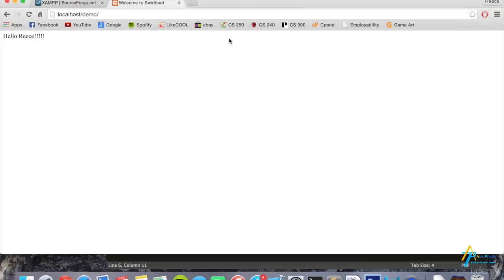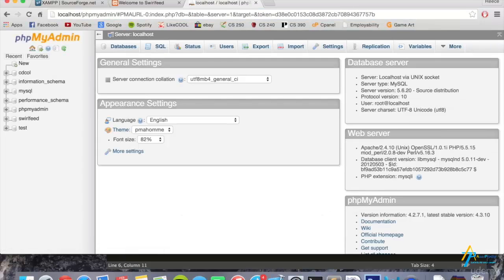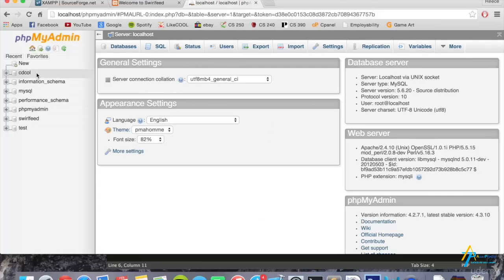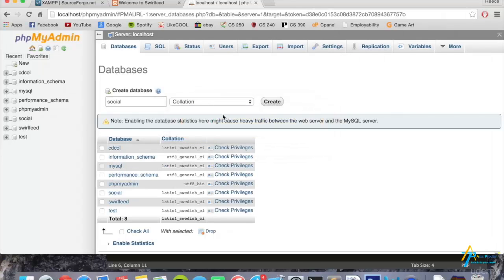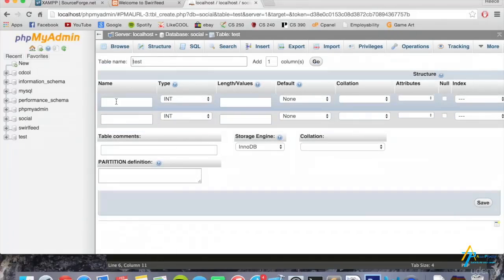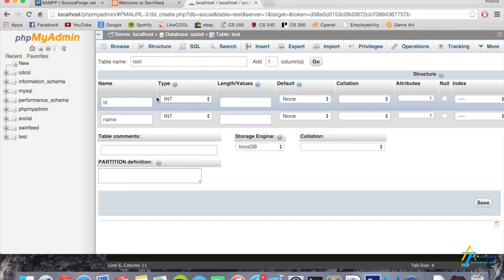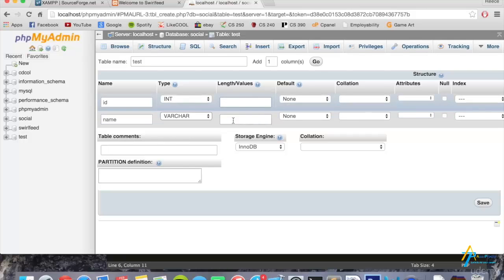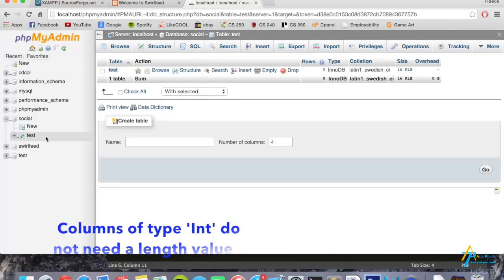Create a real social network like facebook Part4